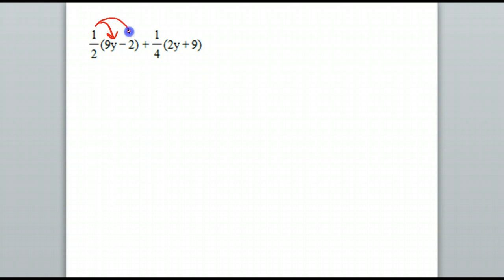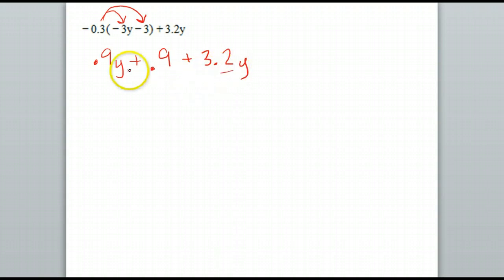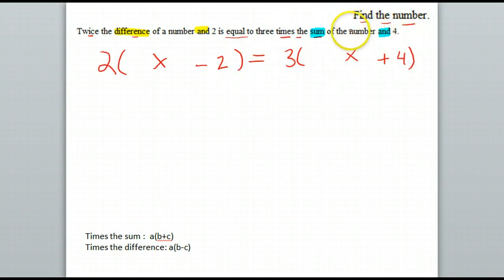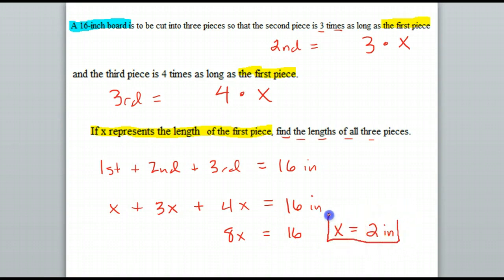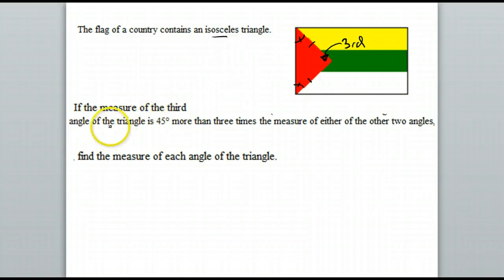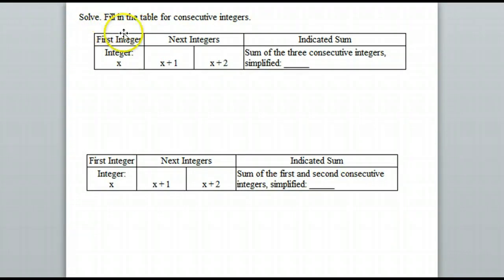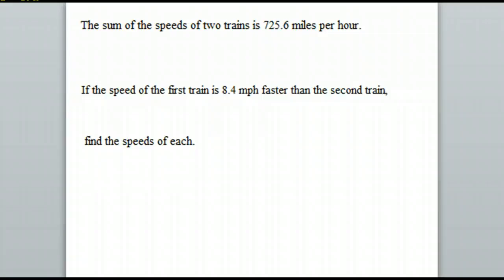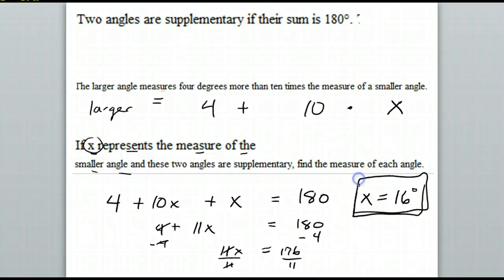4.7 notes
Notes on module 4 section 7